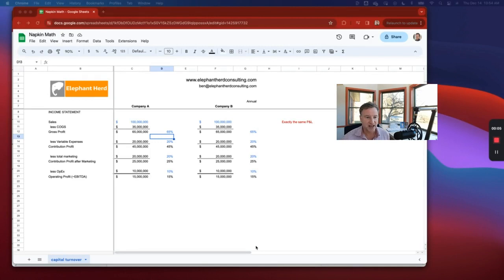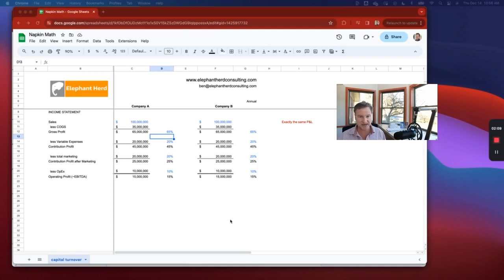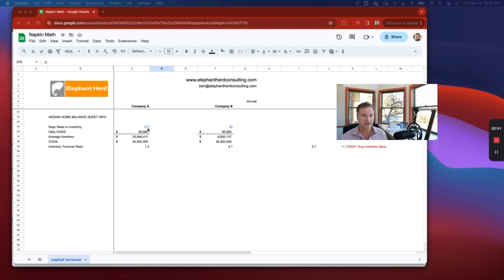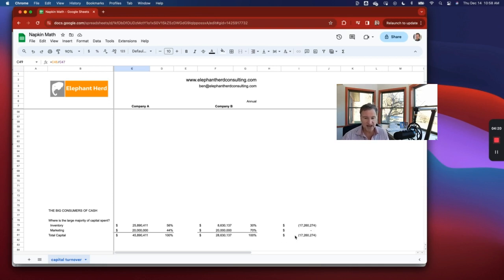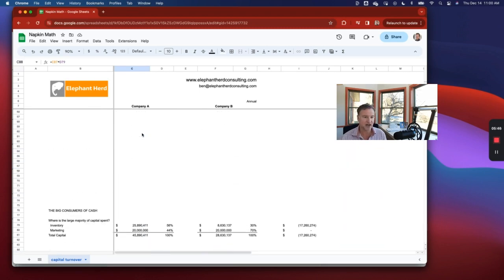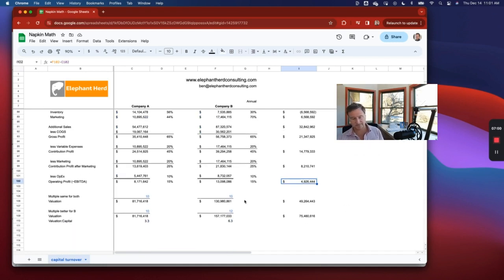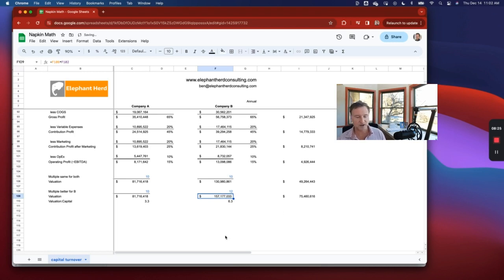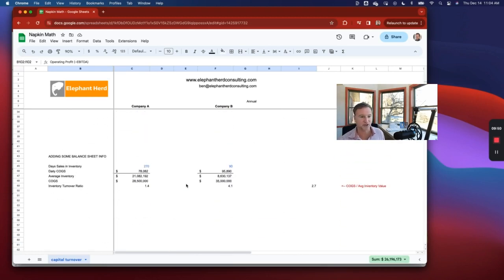Tale of 2 Companies: Dec 14, 2023 Inventory Turnover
For brand leaders struggling to scale, looking for capital or to improve cash generating, this quick video demonstrates the power of capital turnover